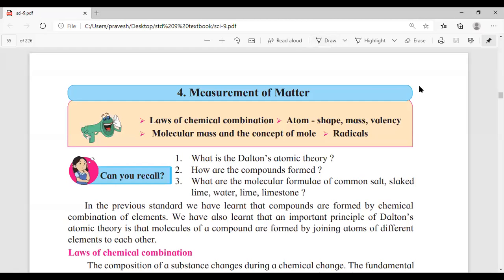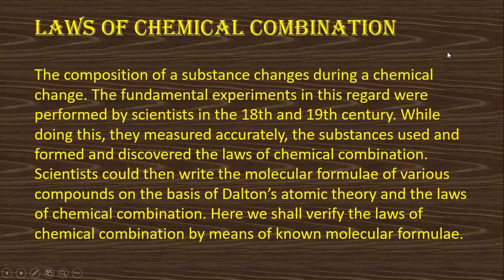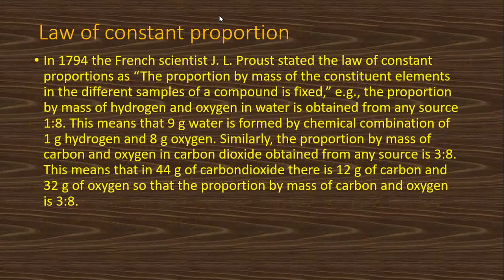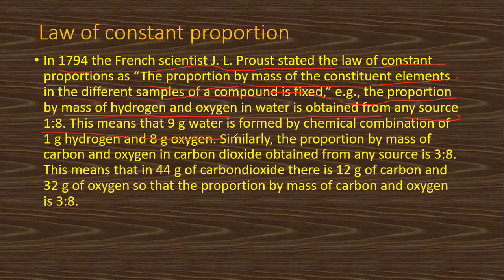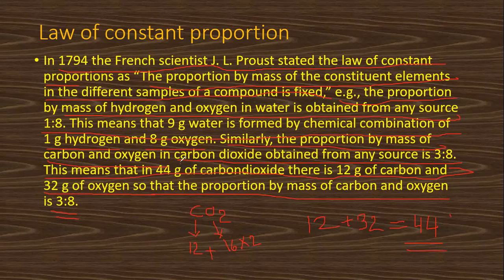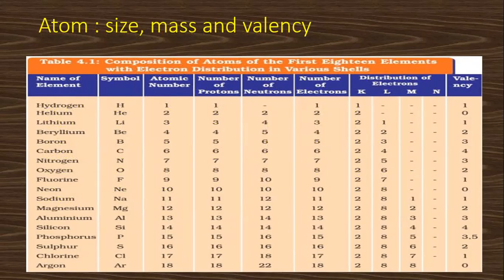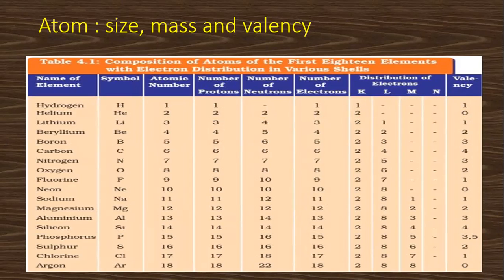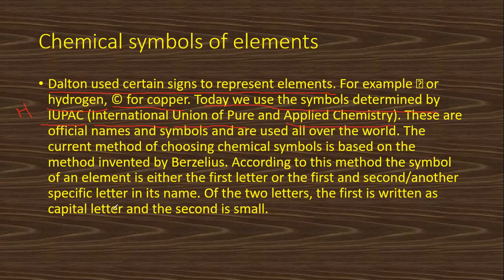measurement of matter part 1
measurement of matter part 1/ssc/std 9 /sci1 /pravesh mishra